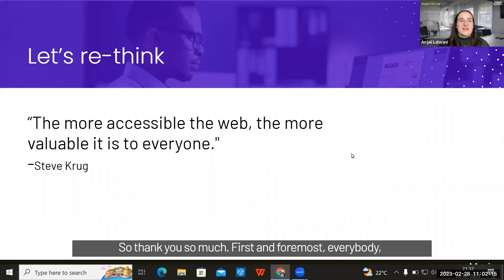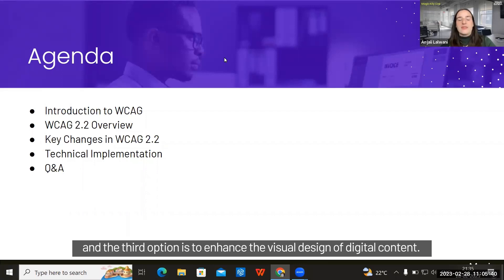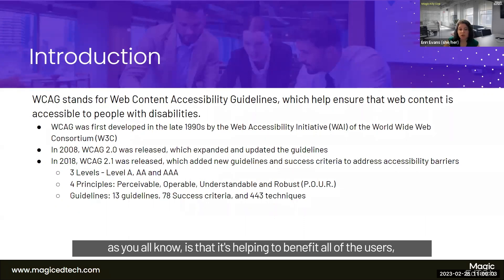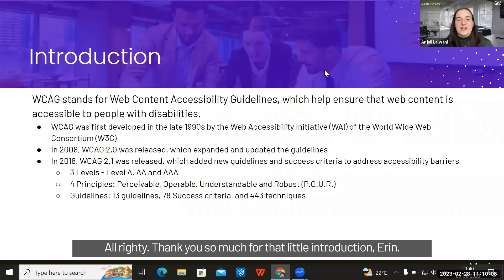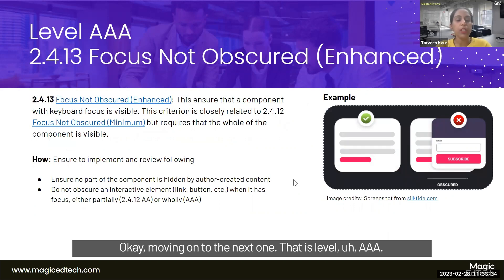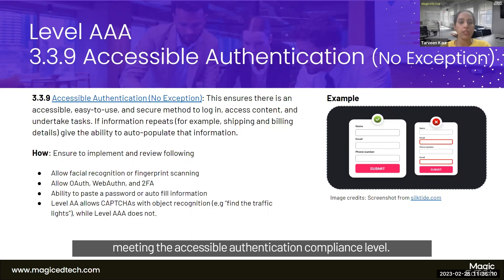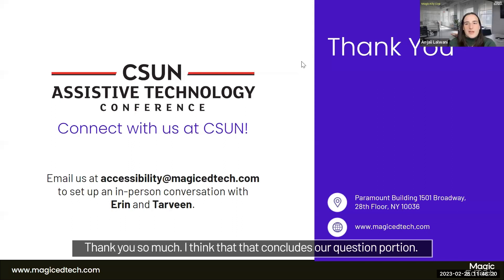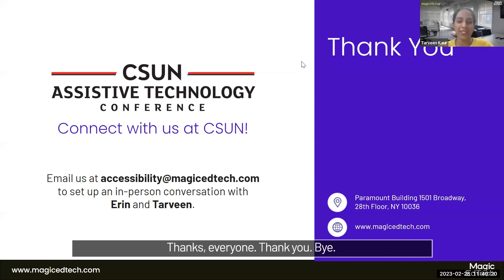MagicA11y Live Session 5 - WCAG 2.2: Breaking Down Accessibility Barriers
Web Content Accessibility Guidelines (WCAG) 2.2 defines how to make Web content more accessible to people with most disabilities. In our session, accessibility experts Erin and Tarveen help you understand more about the WCAG 2.2 guidelines. The session covers updated success criteria, new accessibility requirements for mobile devices and low-vision users, and guidelines for users with cognitive and learning disabilities.

Watch until the end and find out if your digital content is user-friendly, compliant with the new accessibility regulations, and accessible to all users.

Key Takeaways:
- Key Changes in WCAG 2.2 you should be aware of
- A roadmap for the technical implementation of WCAG 2.2
- Case Studies and References for a successful implementation